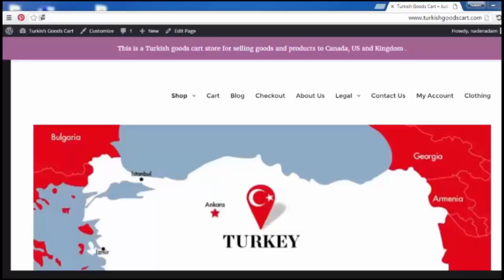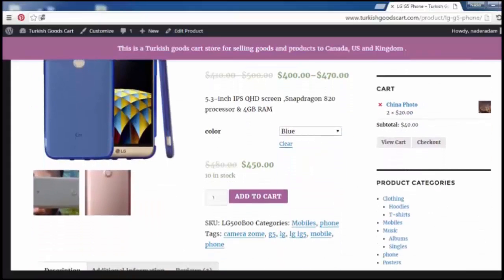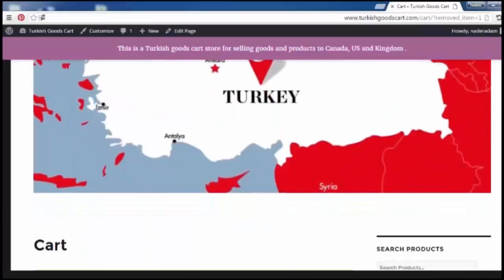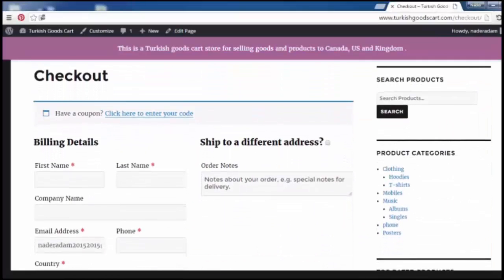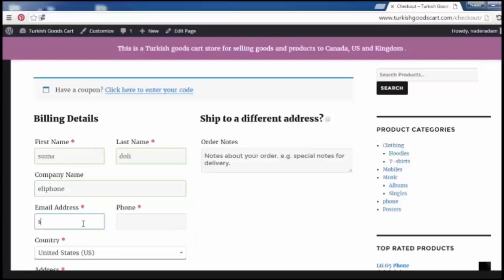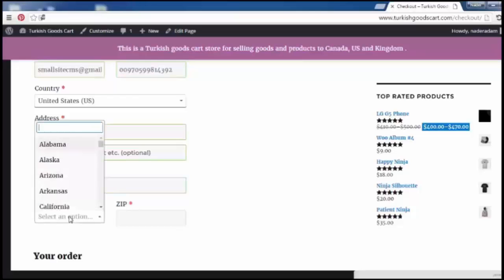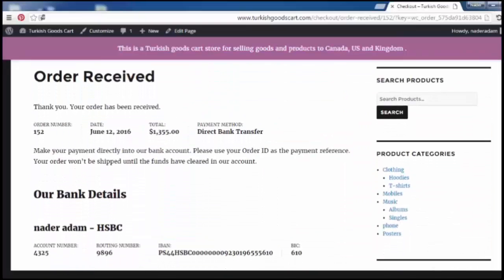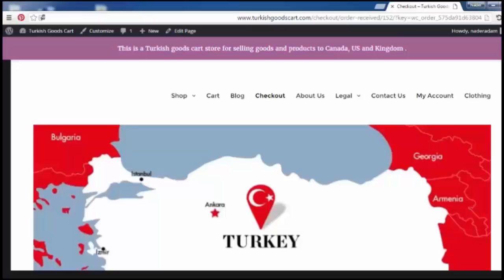Managing sales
Learn  How to Build an E-Commerce Website By using WordPress and WooCommerce Plugin, Building an online  complete shopping store.

Building E-Commerce Website By WordPress

E-commerce Site  is an online shopping store for selling/buying physical products or digital services, we'll use WordPress and WooCommerce Plugin to create this large project, if you are really serious about creating an e commerce website, then this course for sure is you.

Some of the Important Sections and Lectures of This Course

Creating the Website Of WordPress
Installing The WooCommerce Plugins
Product and Tax Setings
Creating the Checkout System
Creating the Payment Options
Manage The Sales and Reports
Setting Up The Shipping Options
Customize Your Store

Learn How to Build E Commerce By using Woo Commerce & Wordpress